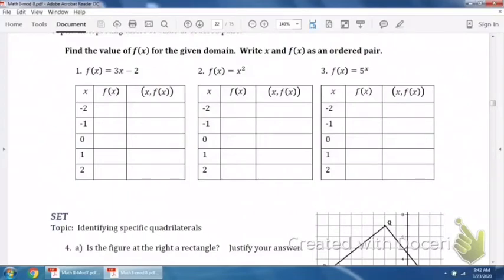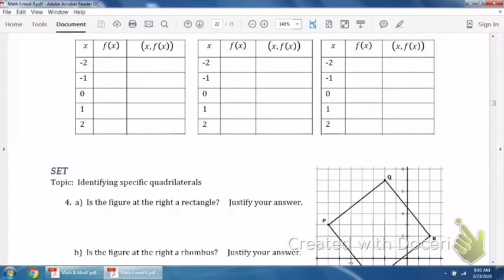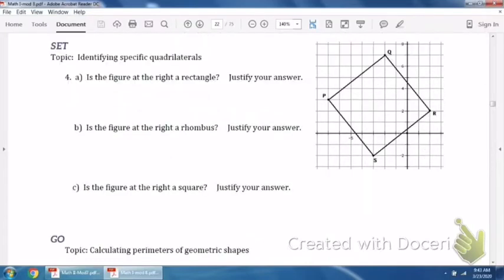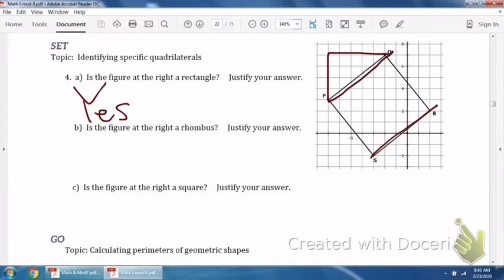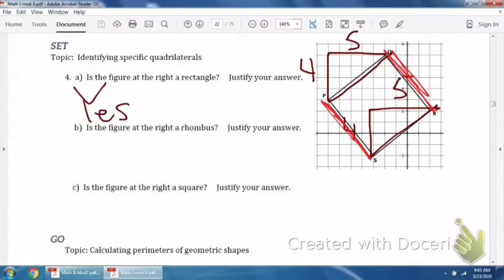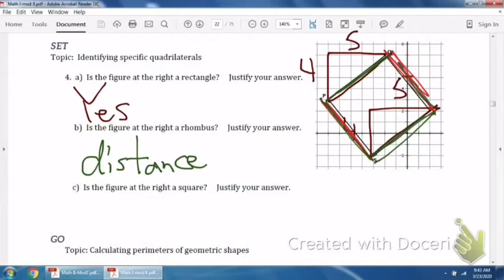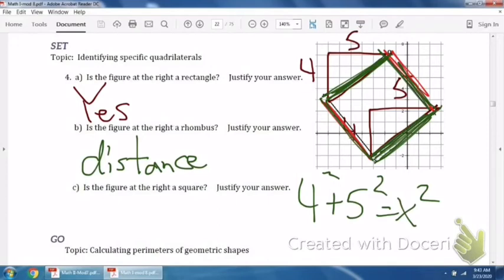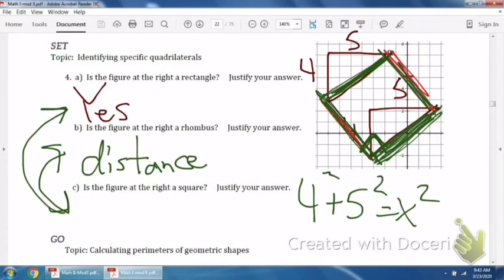8.3 Ready And Set